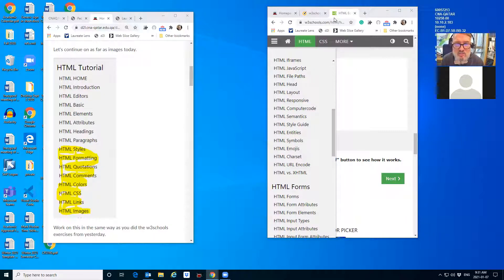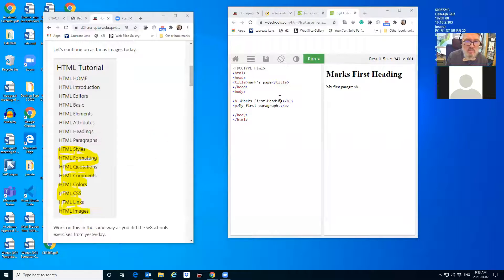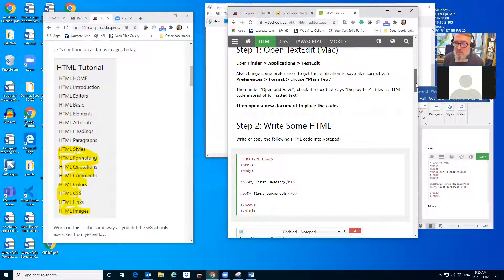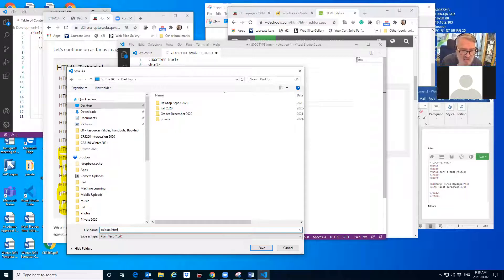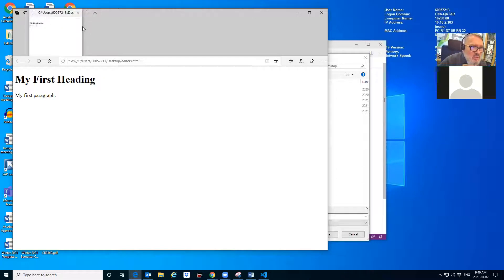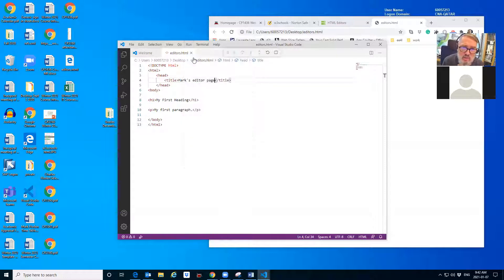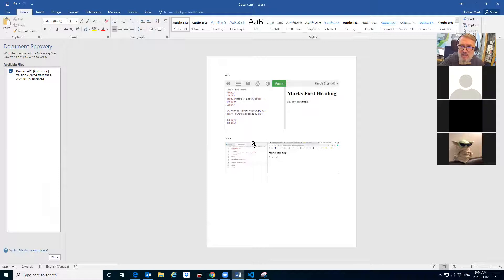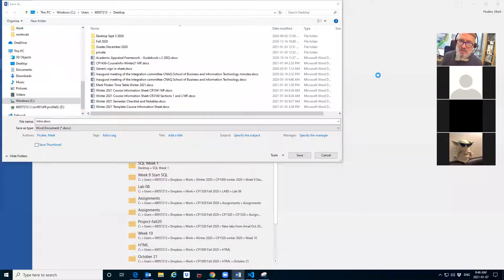CP1436 s 3 MF Lesson Introduction to html continued